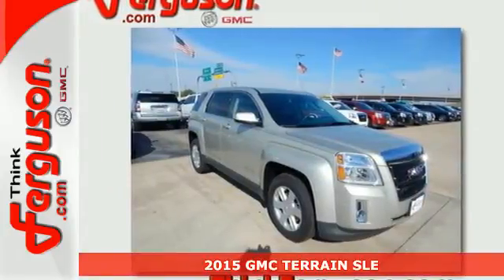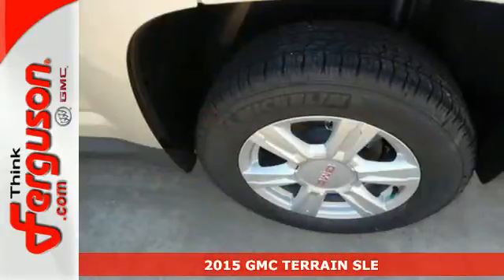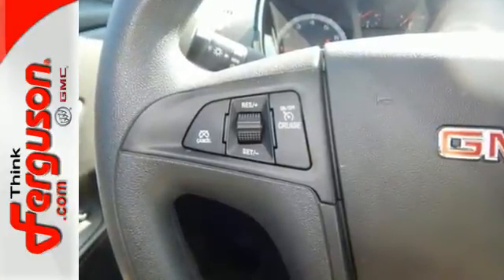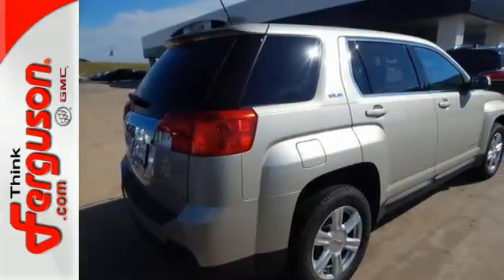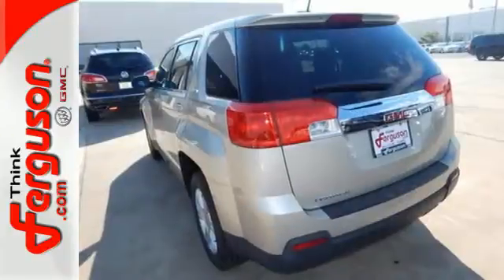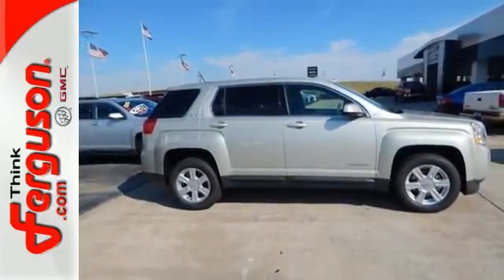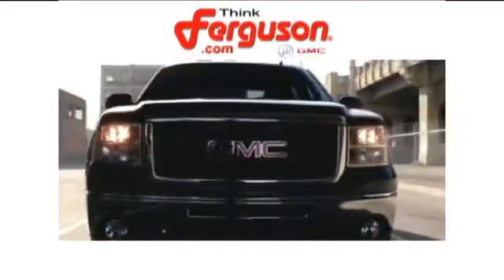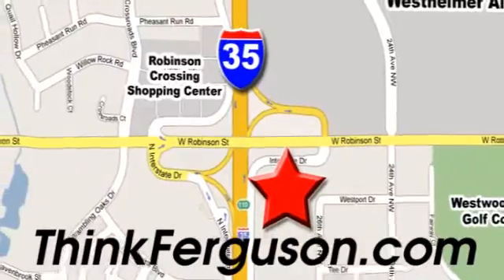2015 GMC TERRAIN SLE Norman OK Oklahoma-City, OK G80357 - SOLD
Year: 2015
Make: GMC
Model: TERRAIN SLE
Engine: 2.4 Liter 4 Cylinder
Transmission: Automatic
Color: GWT CHAMPAGNE
Interior: UNSPECIFIED
Stock #: G80357
VIN: 2GKALMEK6F6438202

Address:
1015 North Interstate Drive